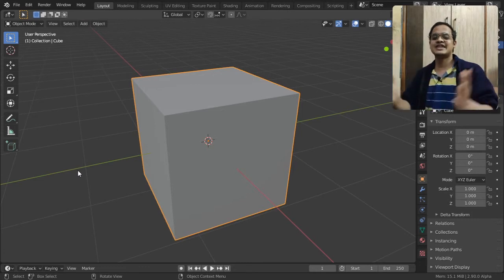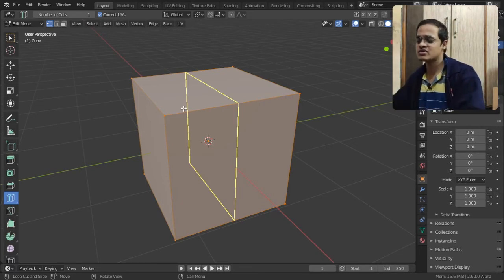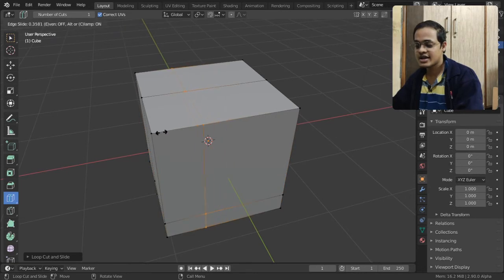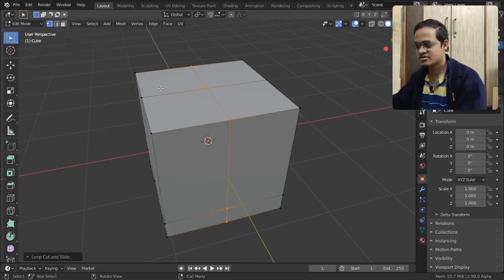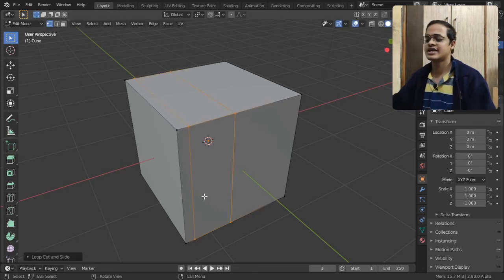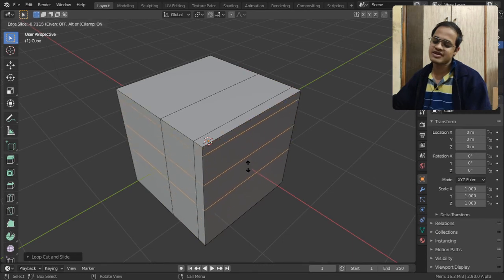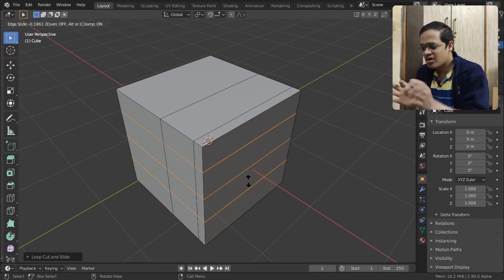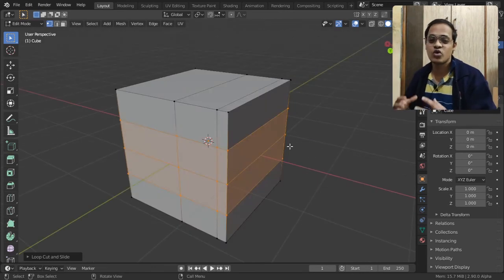Blender beginner tutorial - Loop Cut